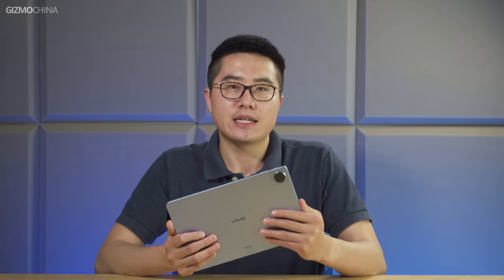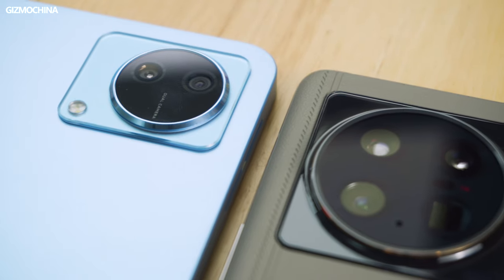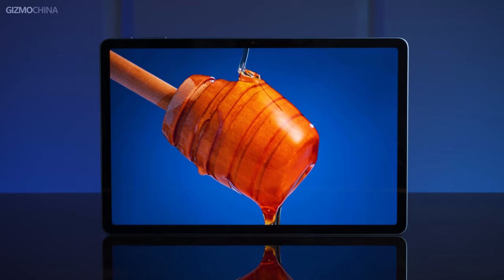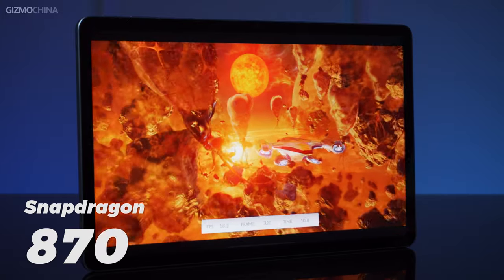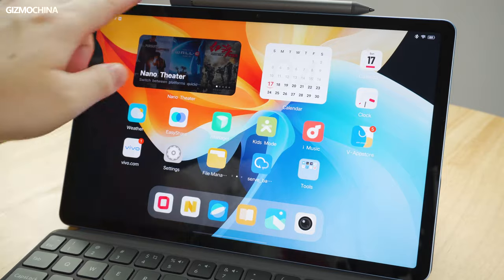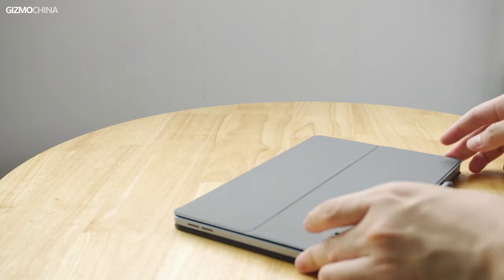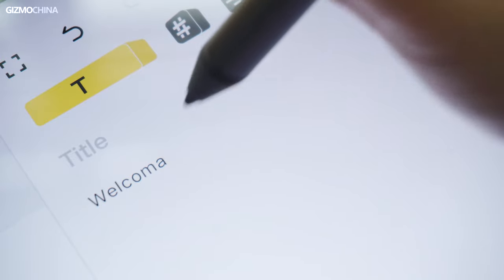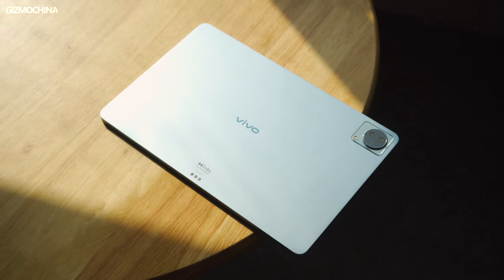vivo Pad Unboxing & First Impression: vivo First Tablet.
Video chapter
00:00 - Intro
00:31 - Design
02:51 - Specs & Function
04:50 - Keyboard & Stylus
06:24 - Conclusion